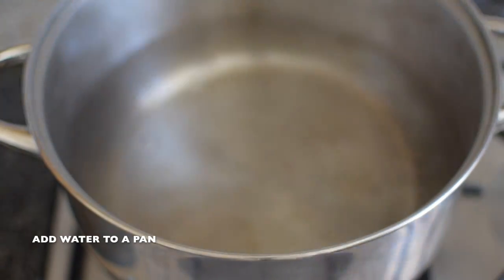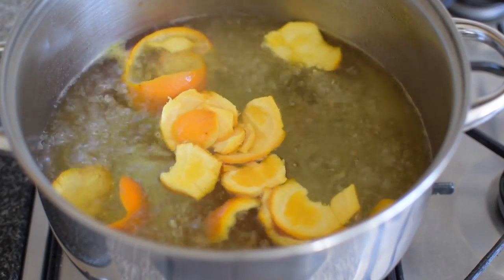Steam Inhalation Therapy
KEEP CHILDREN AWAY FROM HOT WATER!

Ingredients:

Orange peel
water